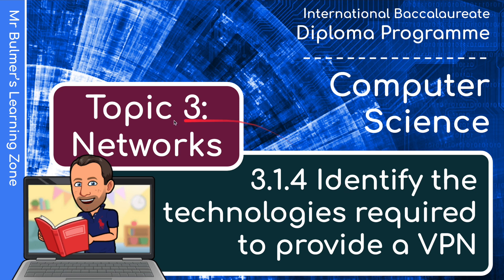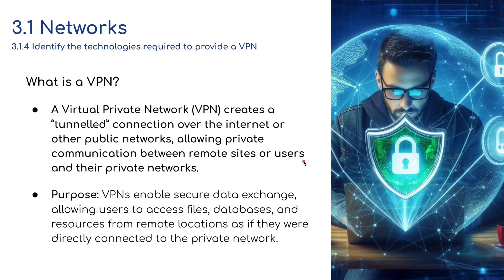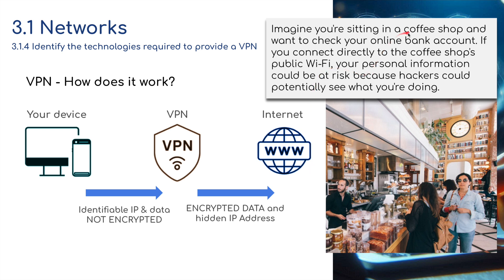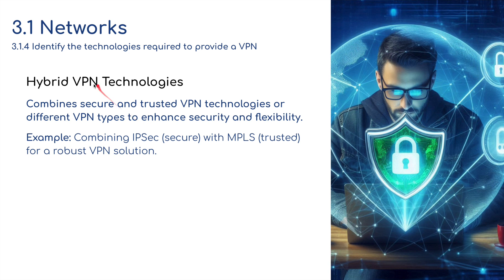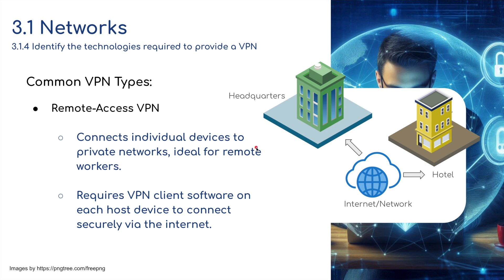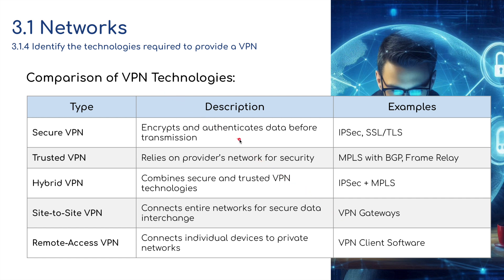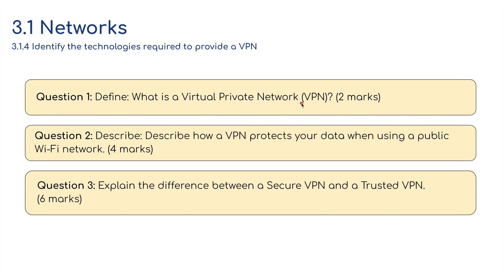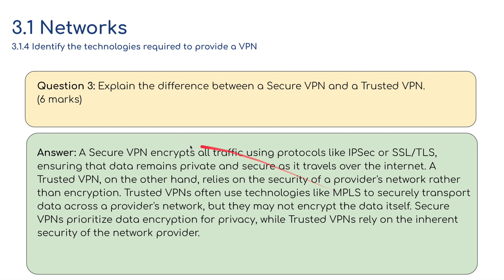IB DP Computer Science - Topic 3: Networks - VIDEO 3.1.4 - Identify technologies required for a VPN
VIDEO 4: Welcome to our IB Diploma Programme (DP) Computer Science series! In this video, we continue exploring Topic 3: Networks, with a focus on identifying the technologies required to provide a Virtual Private Network (VPN). We’ll explain how a VPN creates a “tunnelled” connection over the internet or other public networks, allowing for secure, private communication between remote sites or users and their private networks. You’ll learn about the essential technologies that enable VPNs to function, ensuring that users can safely access files, databases, and other resources from remote locations as if they were directly connected to their private network. This video is ideal for IB Computer Science students, educators, or anyone looking to understand the key technologies behind VPNs.